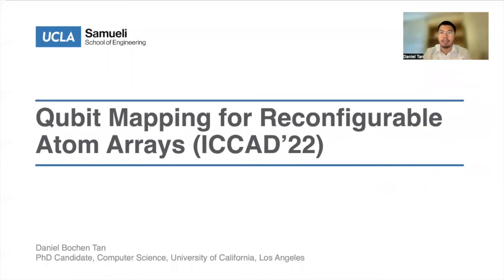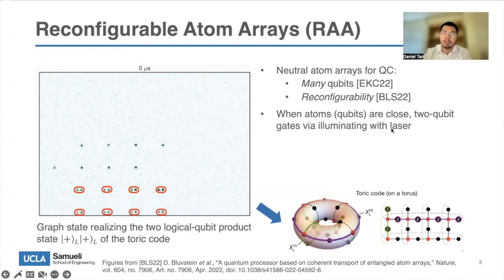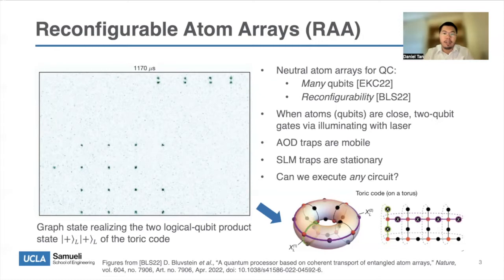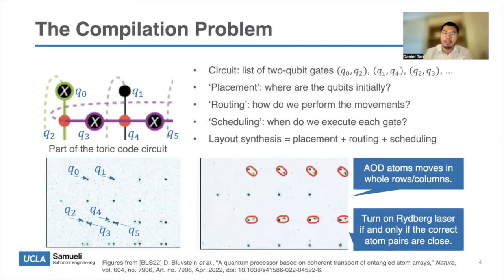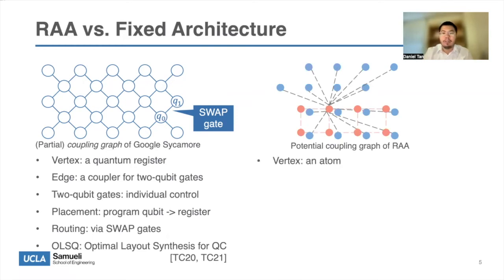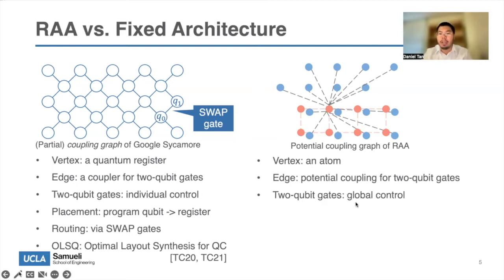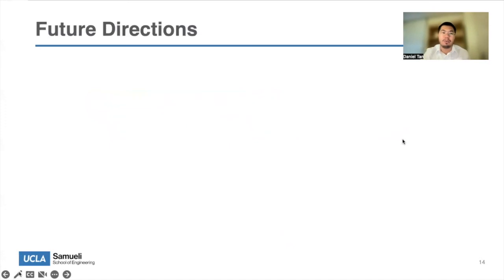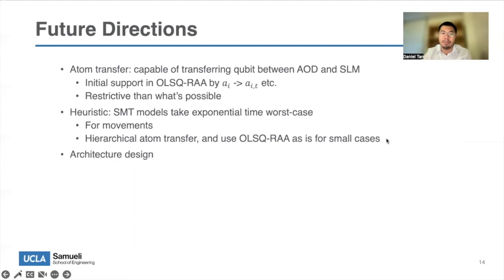Qubit mapping for reconfigurable atom arrays (ICCAD'22)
Because of the largest number of qubits available, and the massive parallel execution of entangling two-qubit gates, atom arrays is a promising platform for quantum computing. The qubits are selectively loaded into arrays of optical traps, some of which can be moved during the computation itself. By adjusting the locations of the traps and shining a specific global laser, different pairs of qubits, even those initially far away, can be entangled at different stages of the quantum program execution. In comparison, previous QC architectures only generate entanglement on a fixed set of quantum register pairs. Thus, reconfigurable atom arrays (RAA) present a new challenge for QC compilation, especially the qubit mapping/layout synthesis stage which decides the qubit placement and gate scheduling. In this paper, we consider an RAA QC architecture that contains multiple arrays, supports 2D array movements, represents cutting-edge experimental platforms, and is much more general than previous works.We start by systematically examining the fundamental constraints on RAA imposed by physics. Built upon this understanding, we discretize the state space of the architecture, and we formulate layout synthesis for such an architecture to a satisfactory modulo theories problem. Finally, we demonstrate our work by compiling the quantum approximate optimization algorithm (QAOA), one of the promising near-term quantum computing applications. Our layout synthesizer reduces the number of required native two-qubit gates in 22-qubit QAOA by 5.72x (geomean) compared to leading experiments on a superconducting architecture. Combined with a better coherence time, there is an order-of-magnitude increase in circuit fidelity.